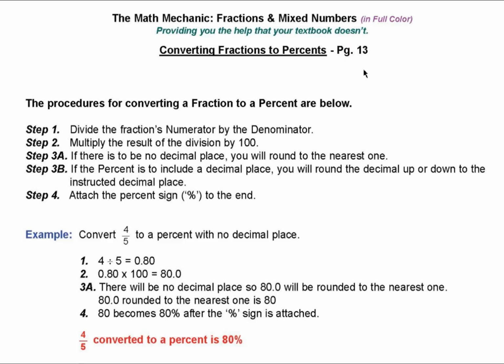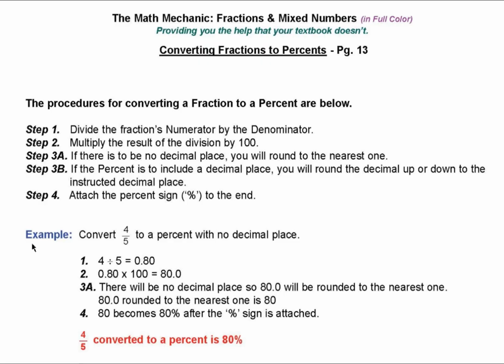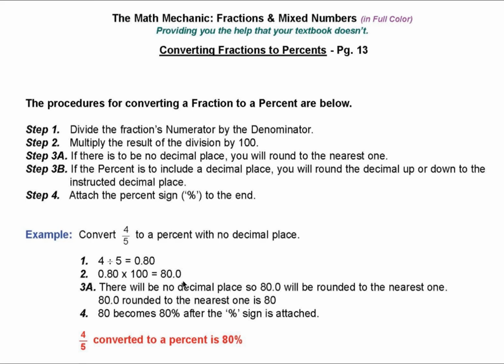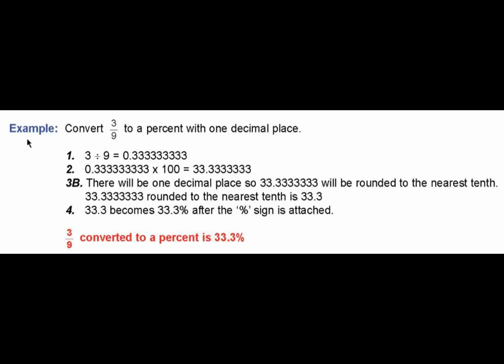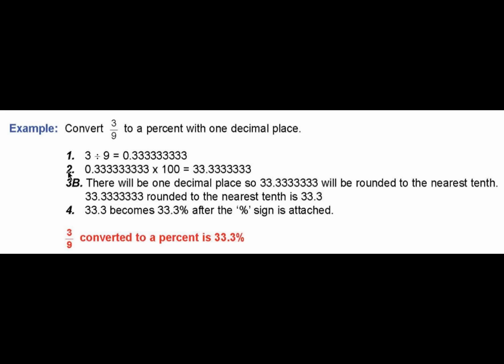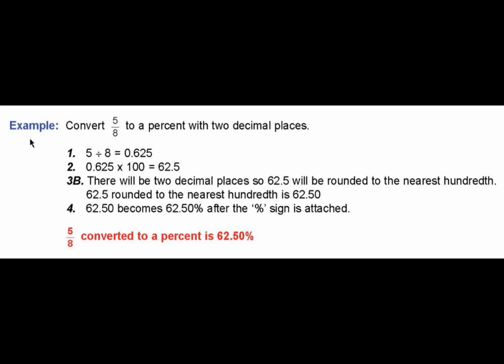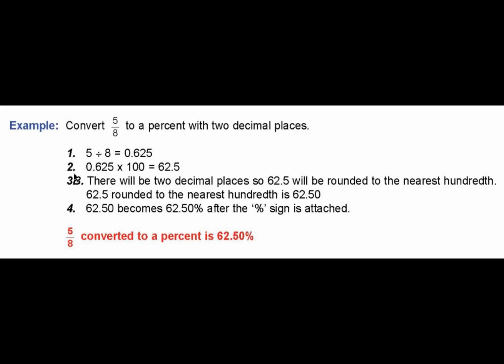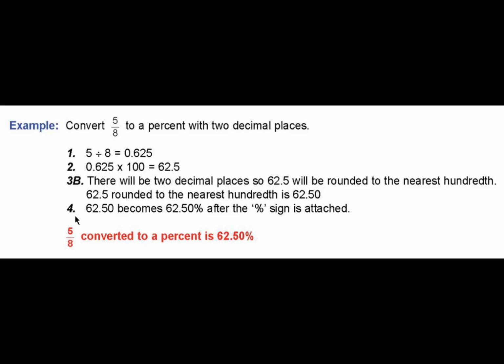Converting a Fraction to a Percent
The Math Mechanic. How to convert a fraction to a percent.